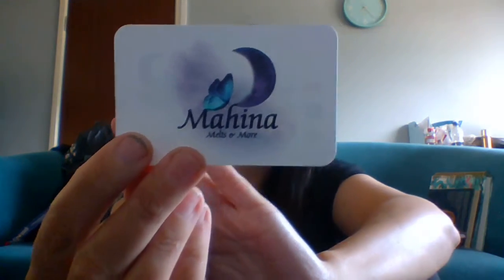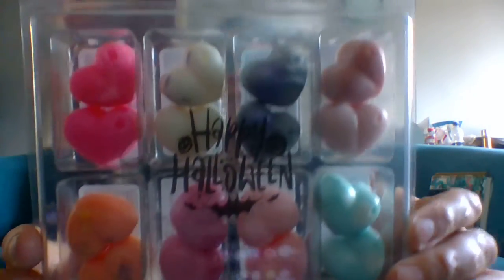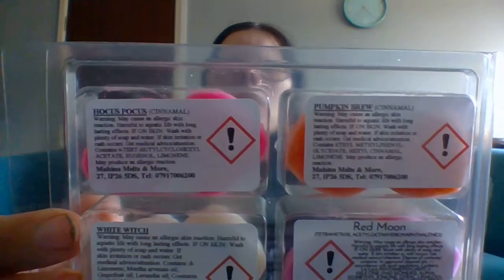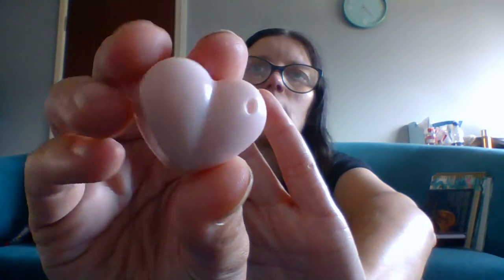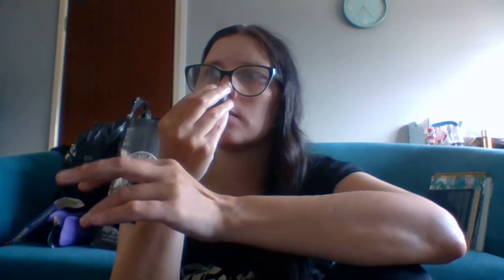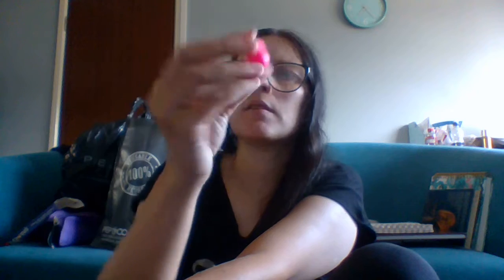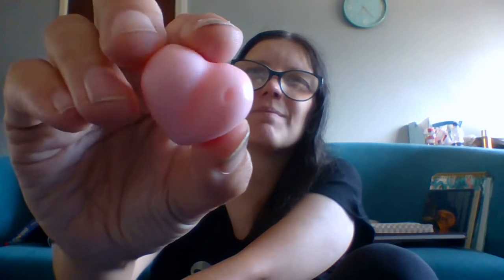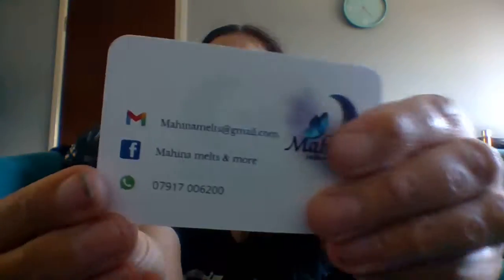HALLOWEEN WAX MELTS SELECTION | MAHINA WAX MELTS & MORE | HALLOWEEN SCENTS